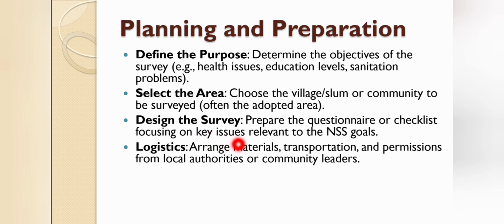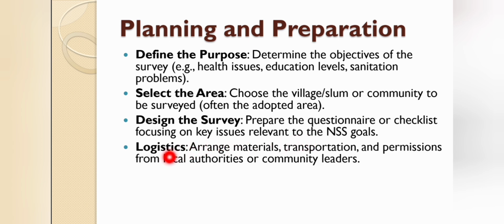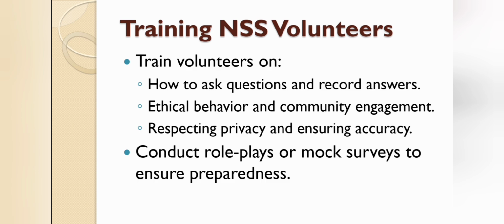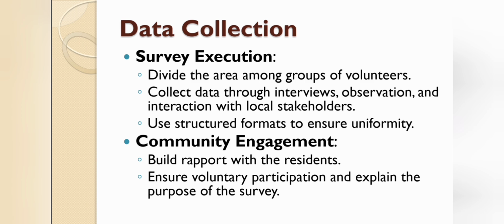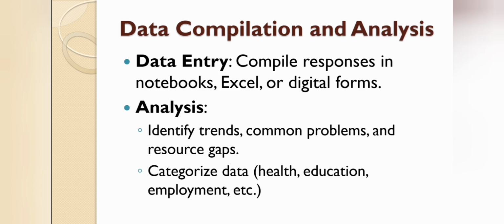NSS: The Survey Method That Changed India Forever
This is an online lecture series on VAC NSS for the students of FYUG 1st Semester Students.